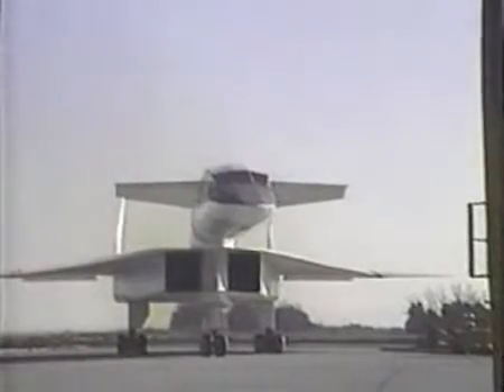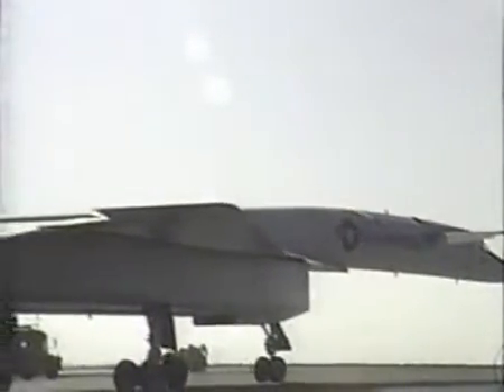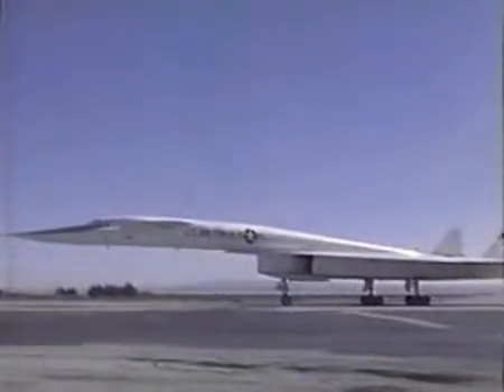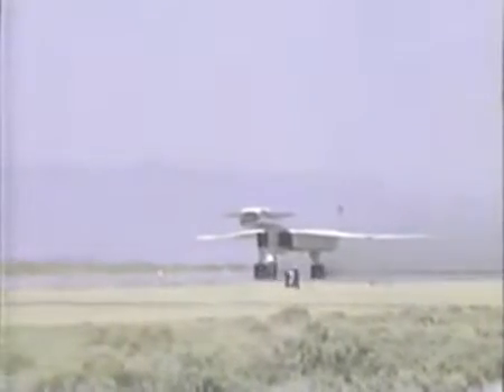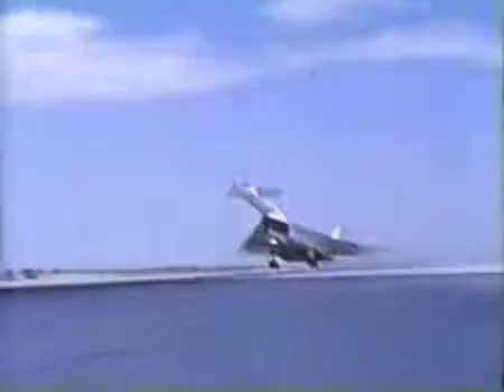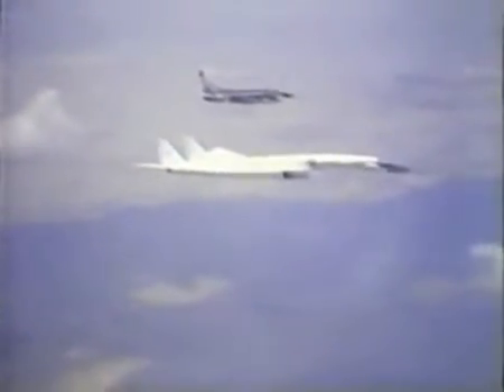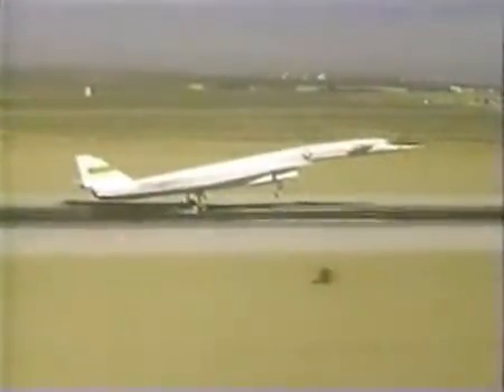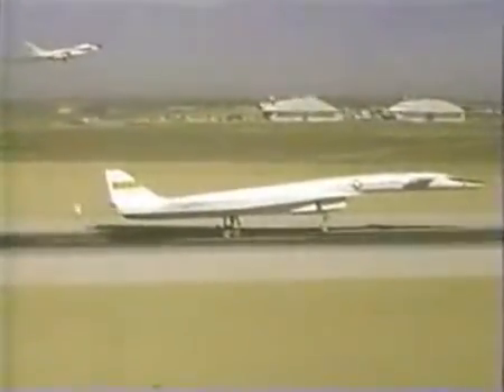North American Aviation XB-70 Valkyrie